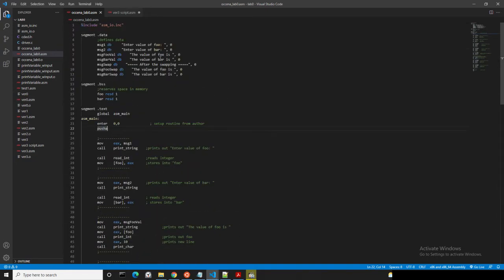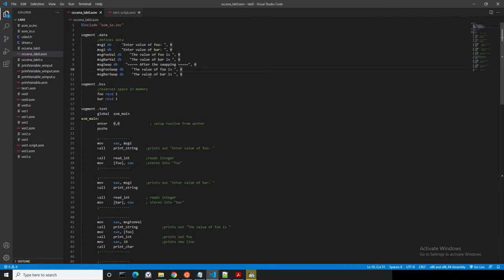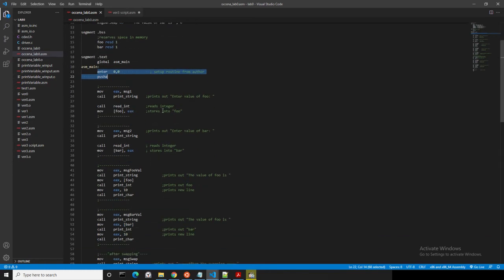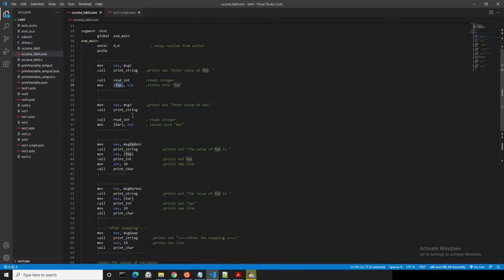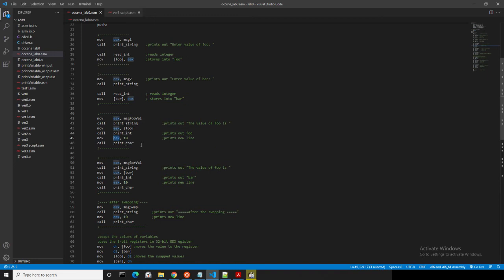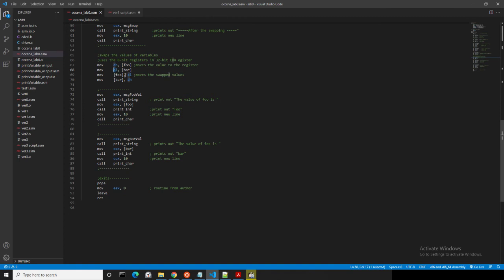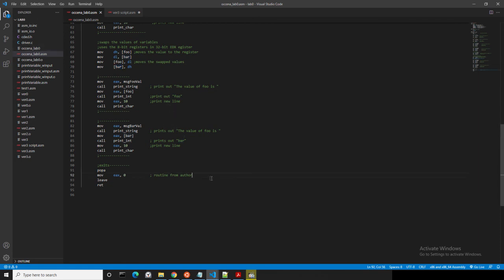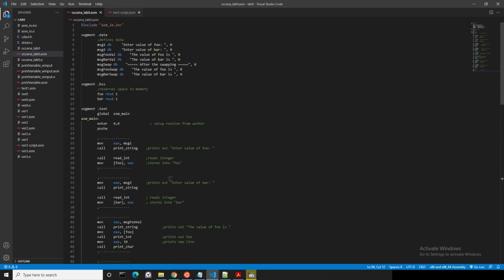CMSC131-LAB0-Mark Occeña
0:00 Working program demo
0:23 Code explanation